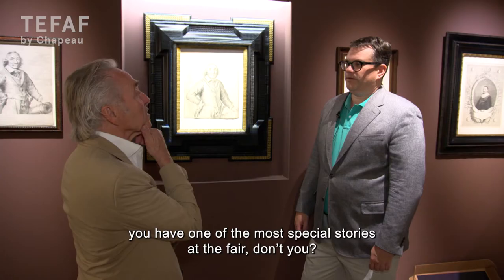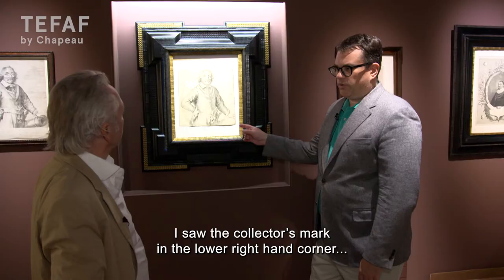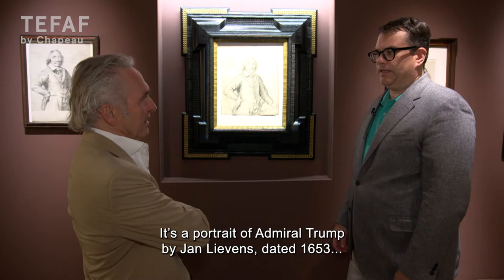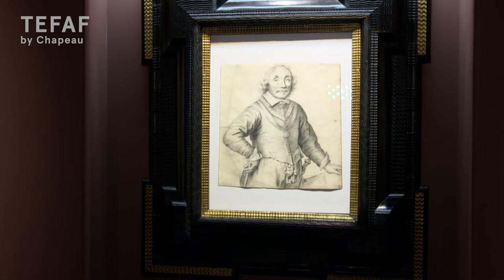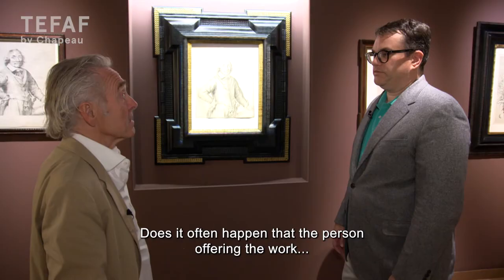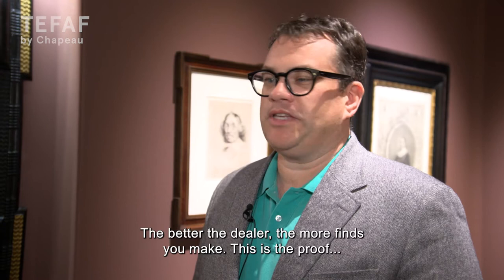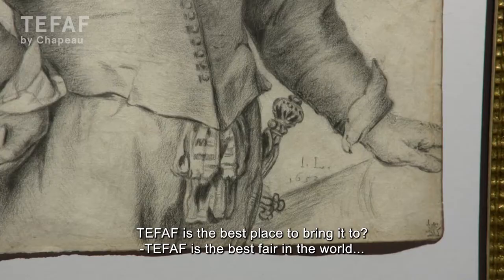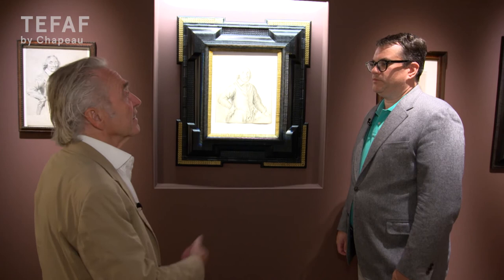TEFAF TV: Jan Lievens